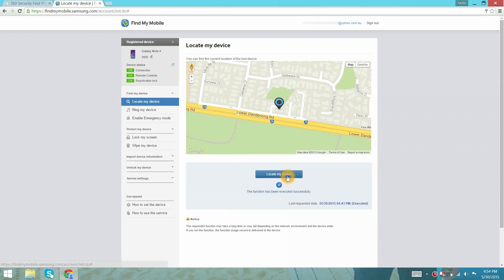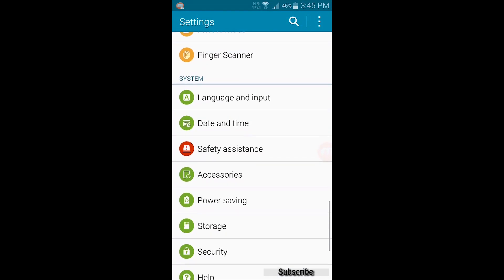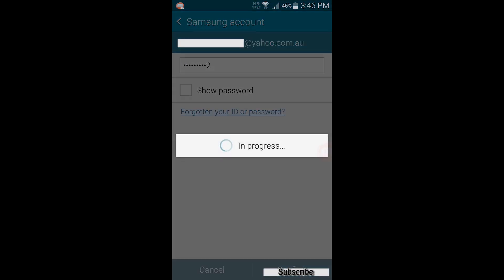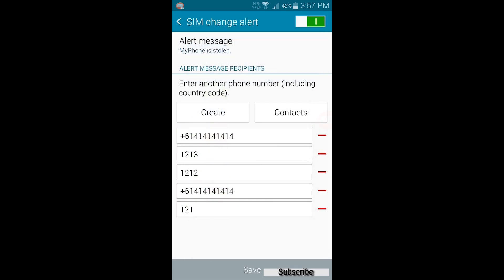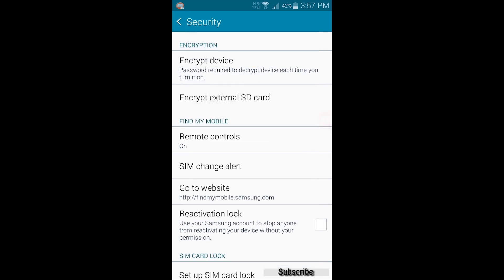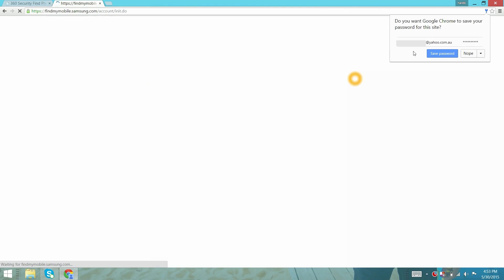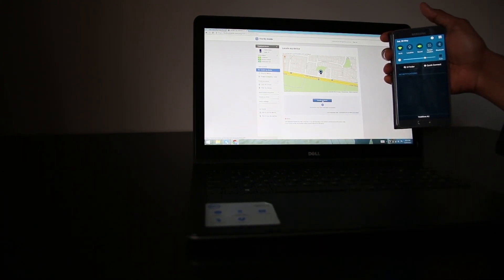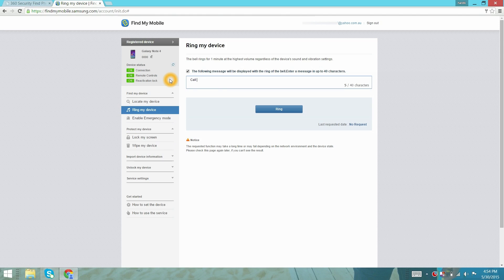locate and Track your lost/stolen Samsung Phone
* With this method,You can effectively find out your lost or stolen samsung smart phone.This method is very safe and works 100%.

Prevent your expensive smart phone from being lost or stolen.

Watch out my other video tutorials like;